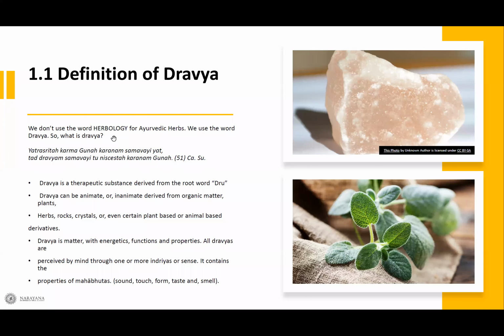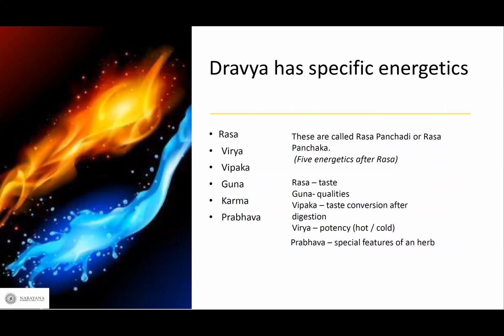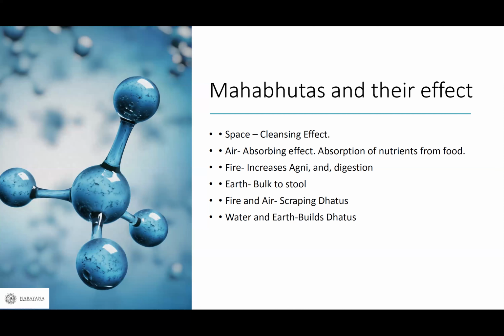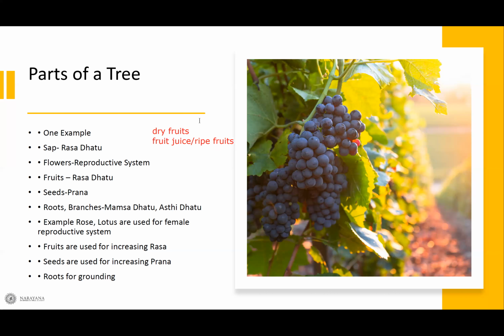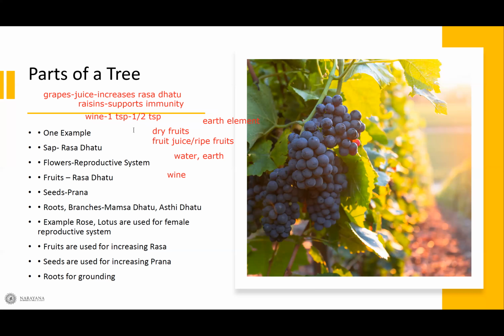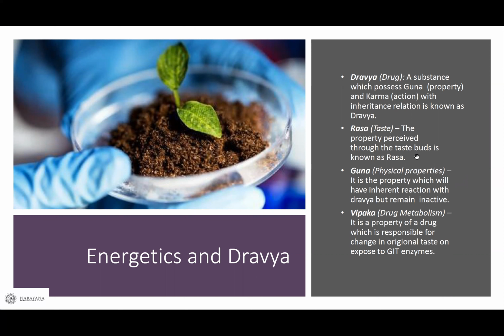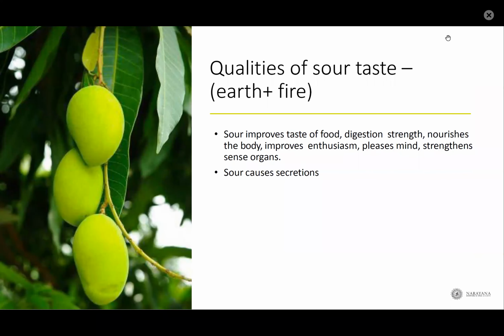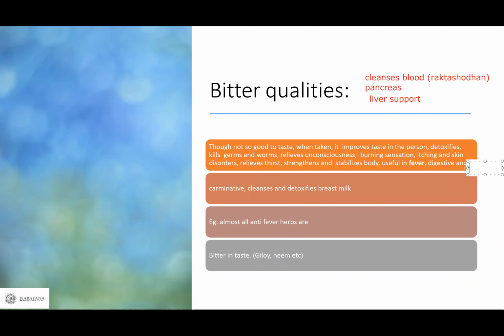What is Dravyology Herbology?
The name for Ayurvedic Herbology is long and a mouthful- with the root word being dravya so we call it dravyology. (make up word). A class on ayurvedic herbalist, herbology and its herbs, minerals-called dravya by Monica Groover, author of Essential Guide to Ayurveda; A textbook for Ayurveda Counselors and Students.